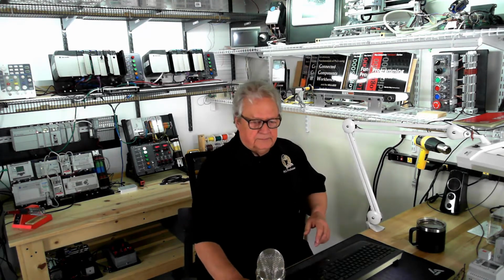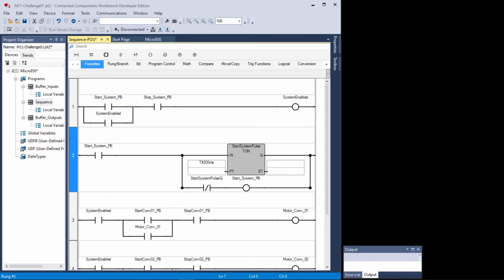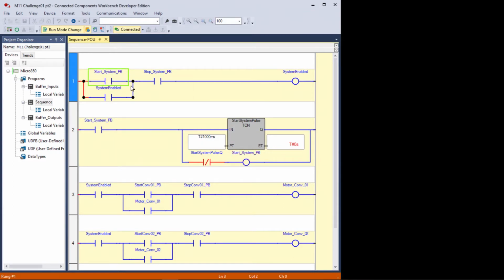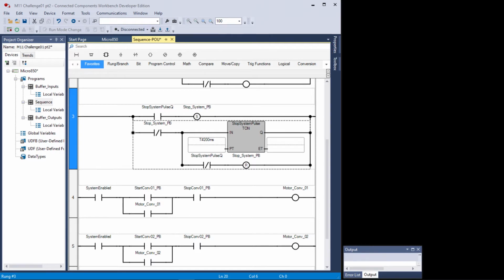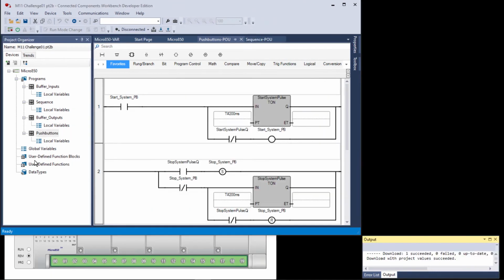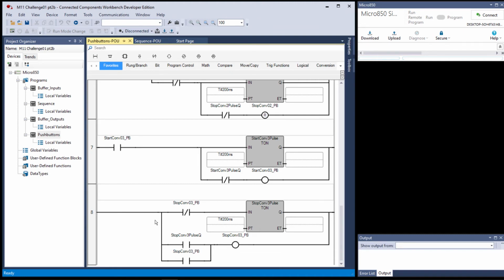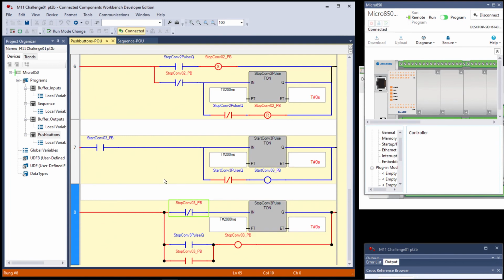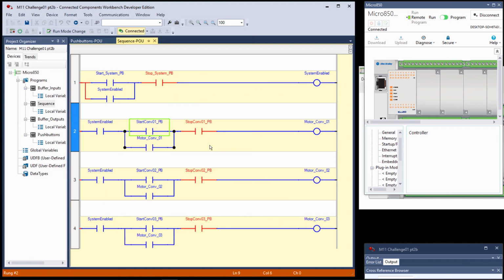30 - M11 Challenge 1 Pt2 CCW Manual Pt1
part two of the first challenge...